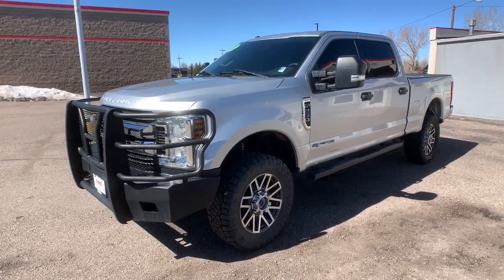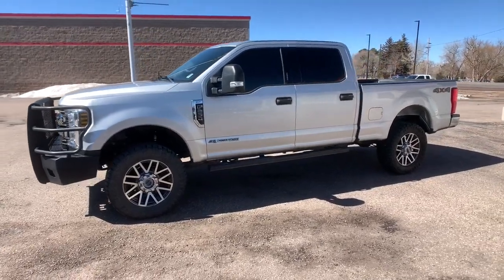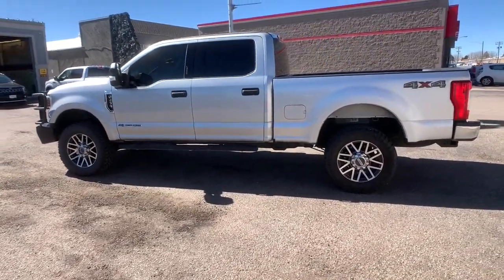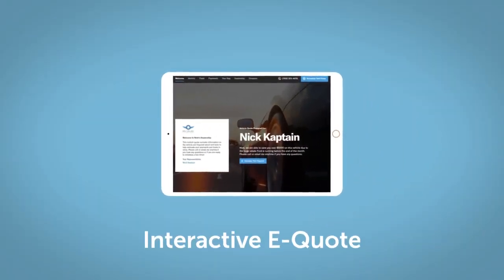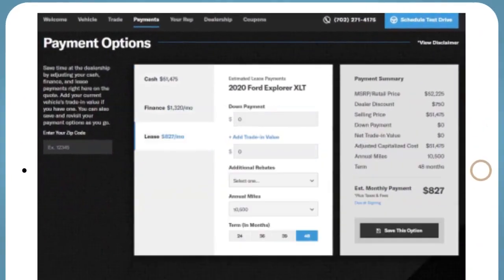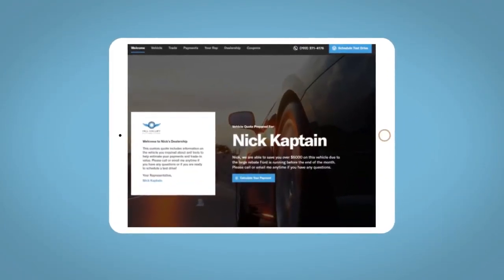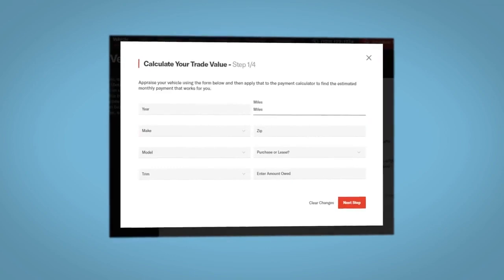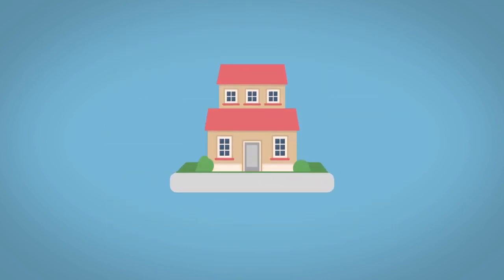2018 Ford Super Duty F-250 SRW Fort Collins, Greeley, CO, Laramie, Casper, WY P22502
Silver Used 2018 Ford Super Duty F-250 SRW available in Cheyenne, Wyoming at Cowboy Chrysler Dodge Jeep Ram, Servicing the Fort Collins, Greeley, CO, Laramie, Casper, WY area.
2018 Ford Super Duty F-250 SRW XLT - Stock#: P22502 - VIN#: 1FT7W2BT6JEB39148